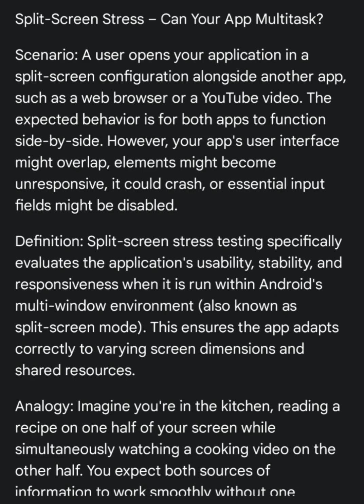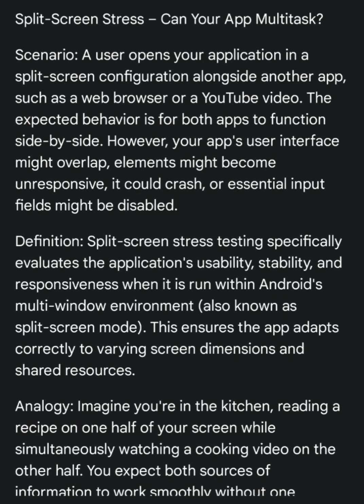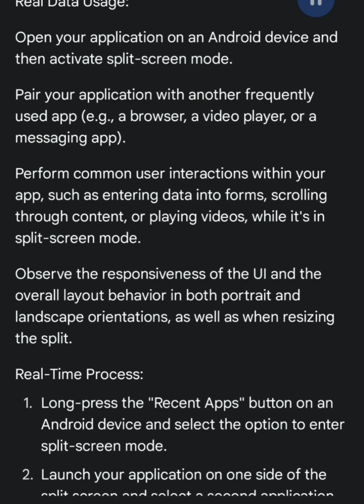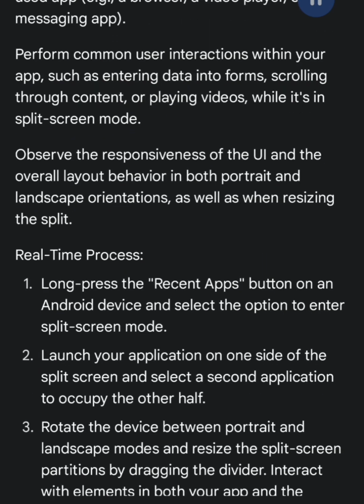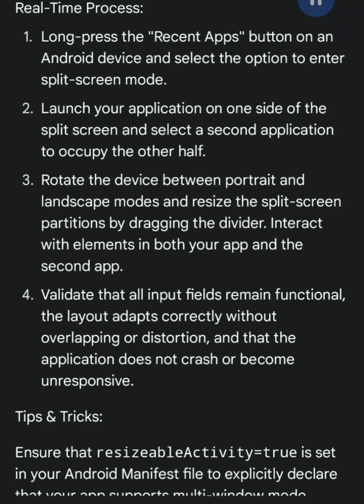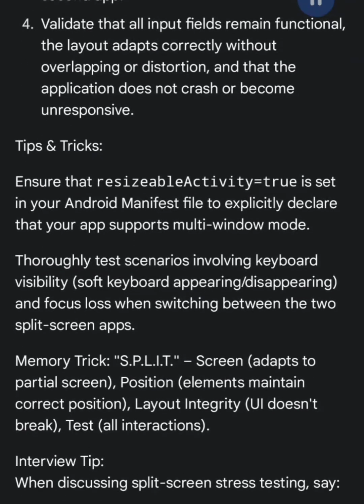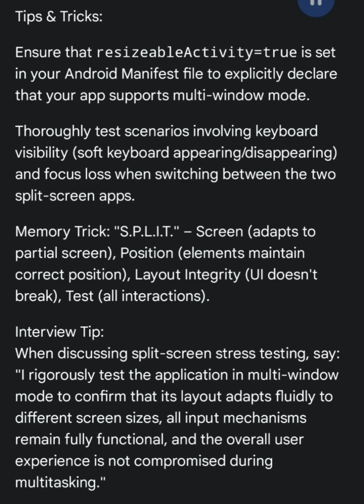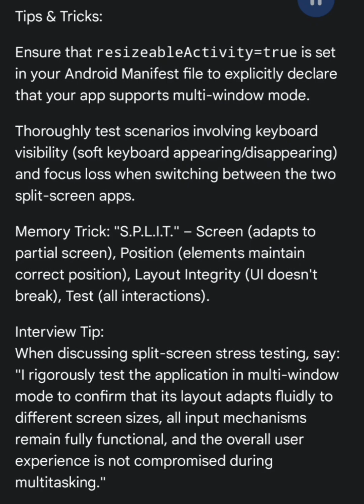Split-Screen Stress – Can Your App Multitask?